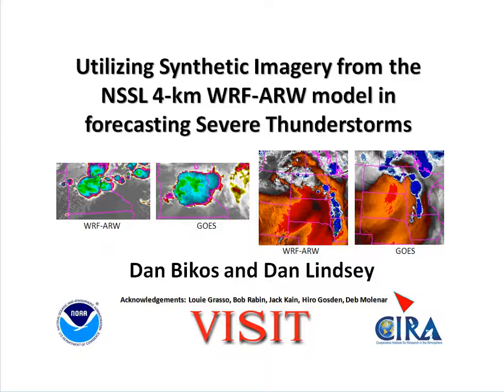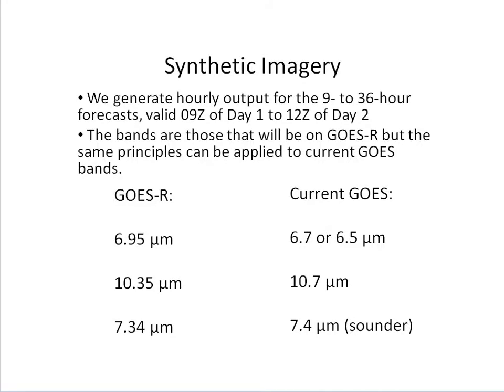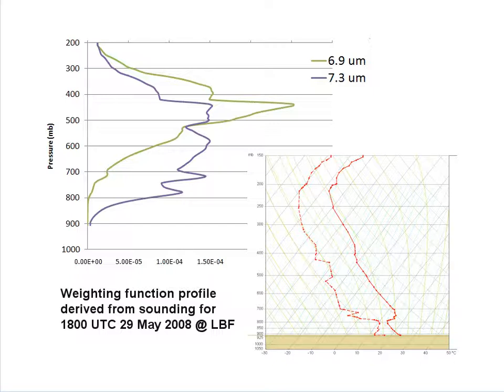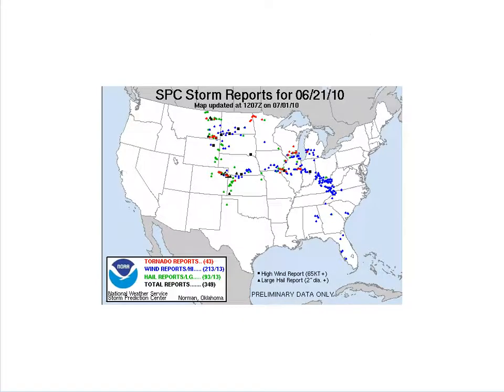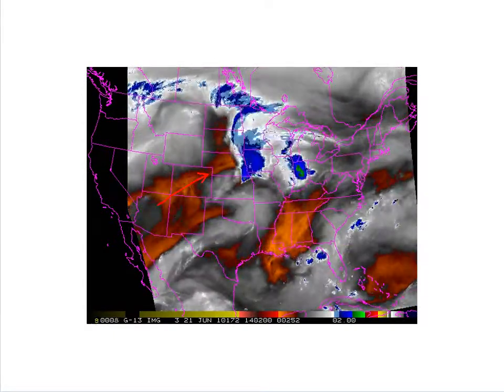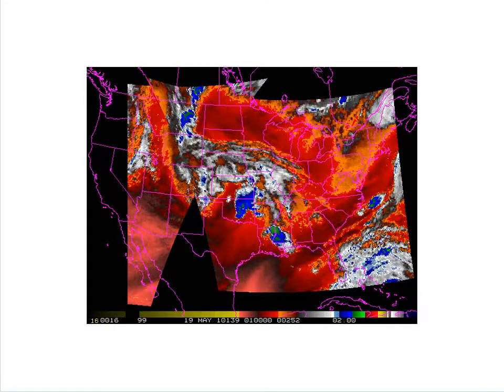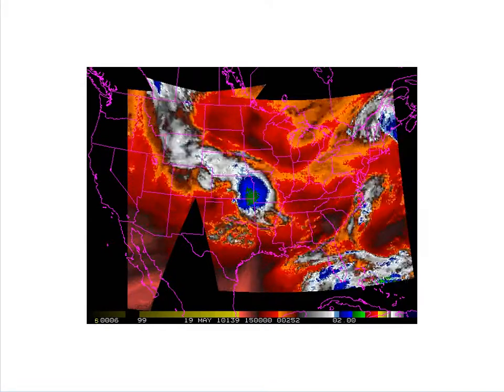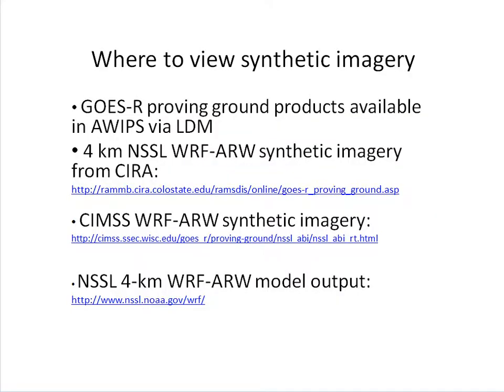Utilizing Synthetic Imagery from the NSSL 4-km WRF-ARW model in forecasting Severe Thunderstorms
This VISIT training session is part of a series that focuses on applications of synthetic imagery from the NSSL 4-km WRF-ARW model. In this training session we'll consider applications of the synthetic imagery towards severe weather events. The primary motivation for looking at synthetic imagery is that you can see many processes in an integrated way compared with looking at numerous model fields and integrating them mentally.